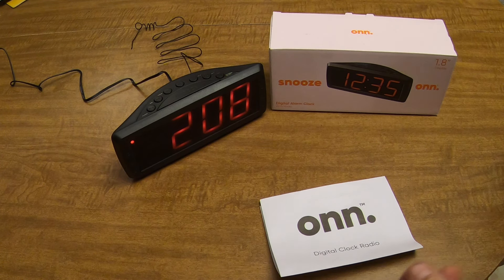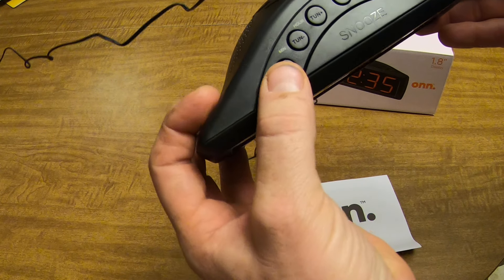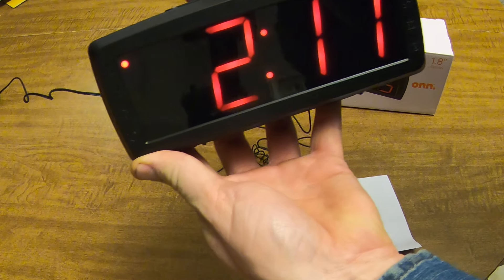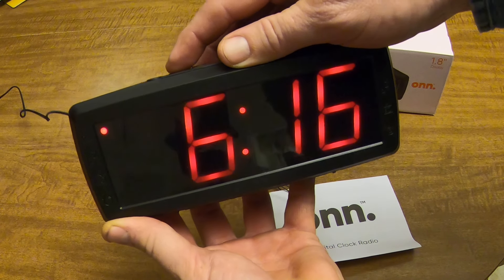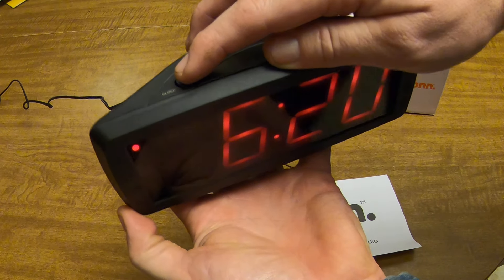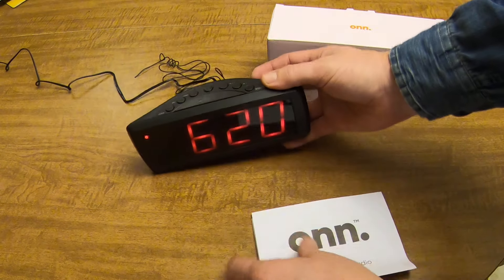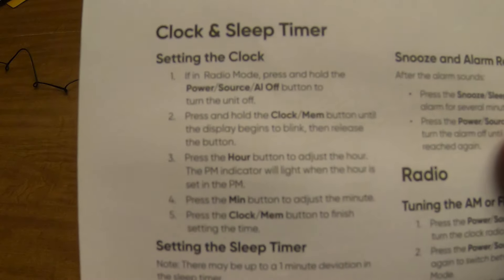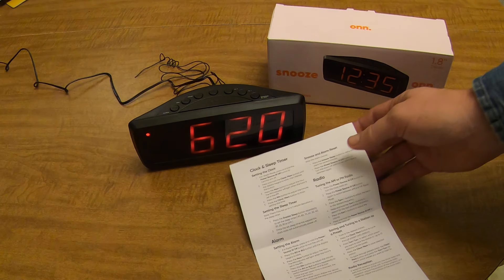How to Set the clock on a ONN Alarm Clock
This video shows how to set the clock on an ONN Alarm Clock.
Please be sure to save the video for future reference.
Thanks